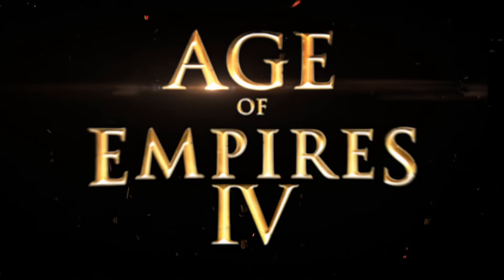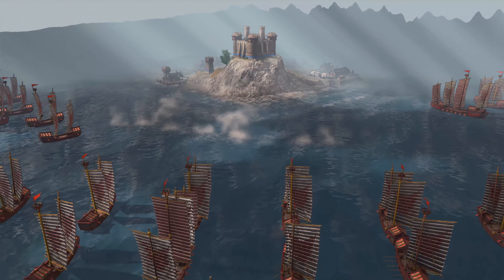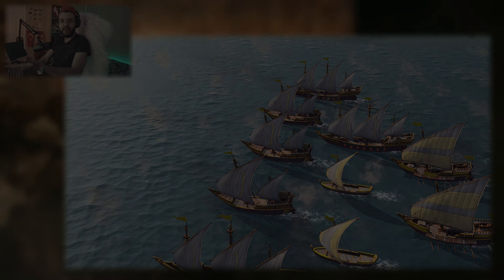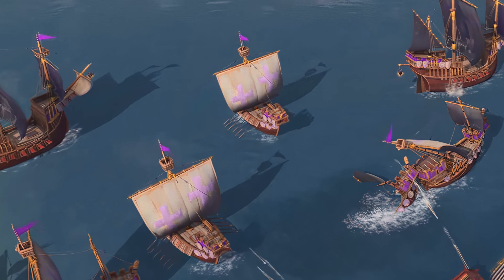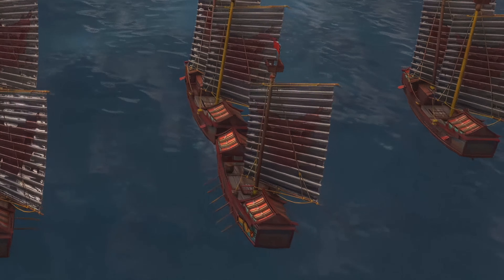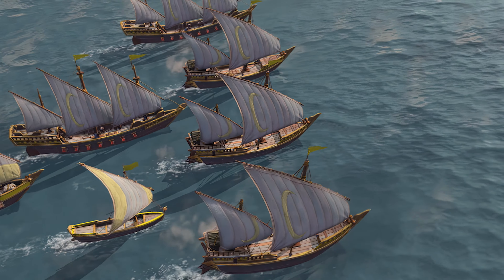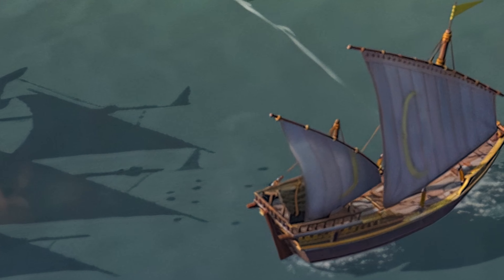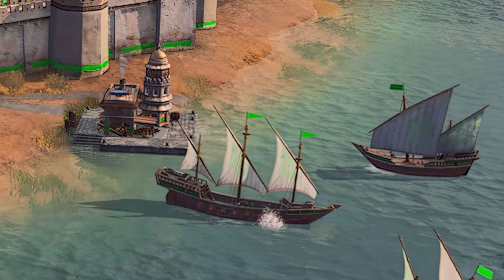Age of Empires IV - New Footage of Water Battles!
Microsoft released a ton of new footage, including a first-look at Naval/Water battles in Age of Empires IV. Upscaled, slowed down, and zoomed in, we take a closer look into the first reveal of naval warfare in the game!